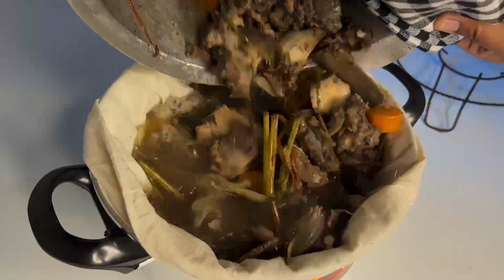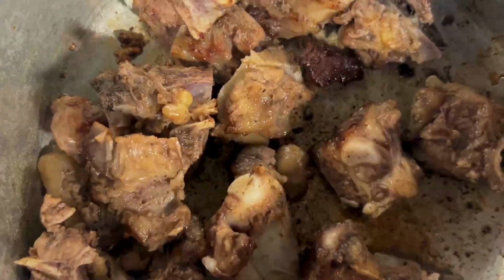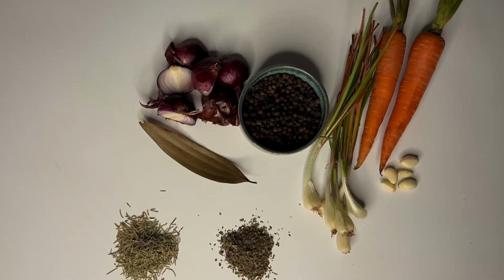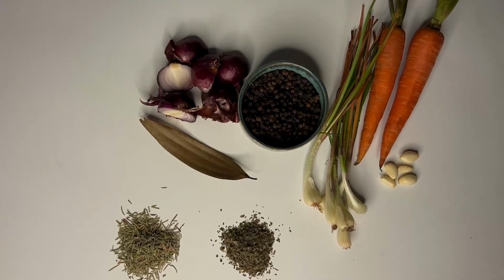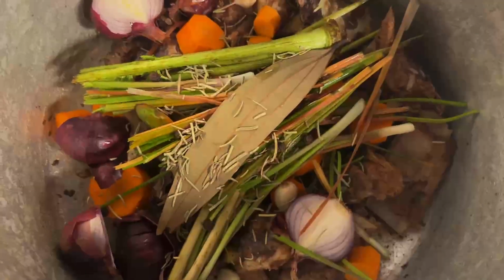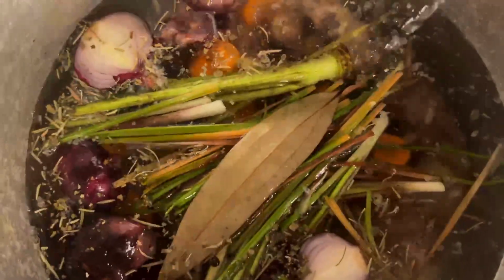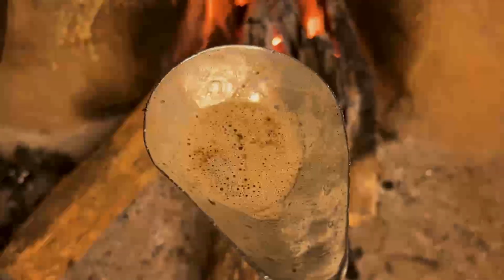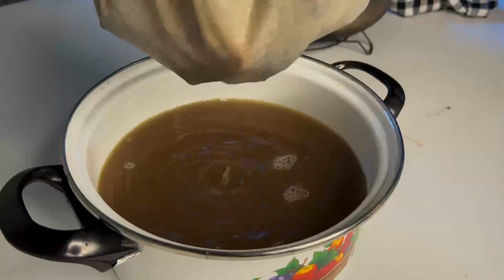How to make brown stock? Back to basics episode 2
In this video, I'll show you how to make a rich and flavorful brown stock, a fundamental base for many classic dishes. Brown stock is perfect for soups, stews, sauces, and gravies, adding depth and complexity to your recipes. Learn how to roast bones, select the right vegetables, and simmer everything to perfection. Whether you're a home cook or just starting out, this step-by-step guide will give you the confidence to make your own brown stock from scratch.